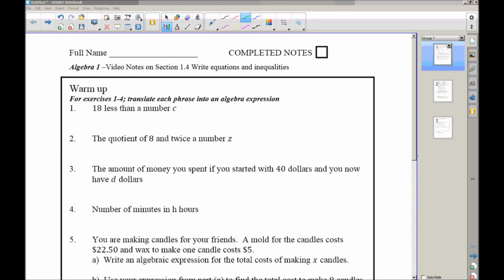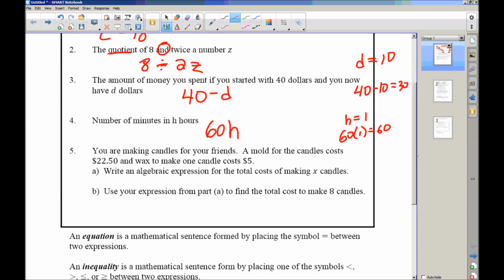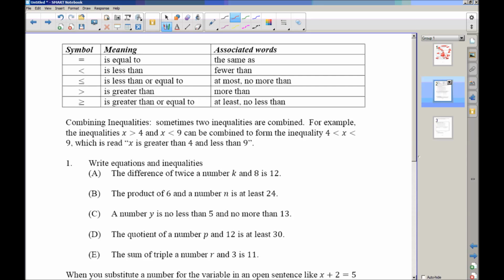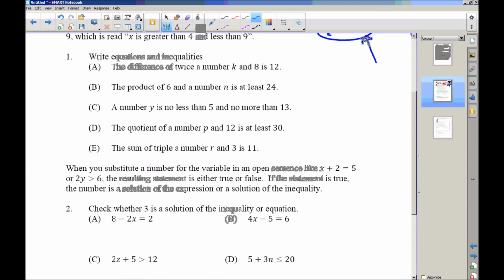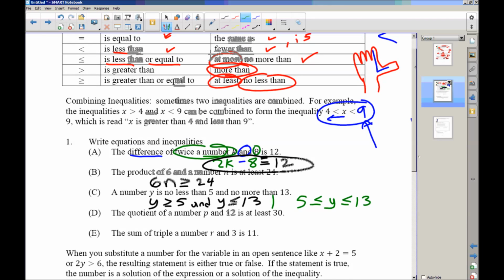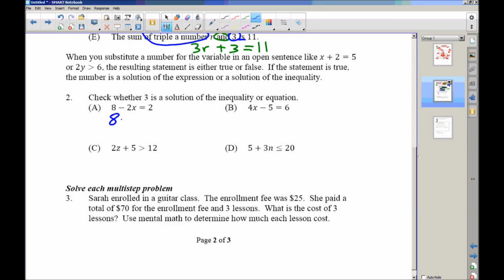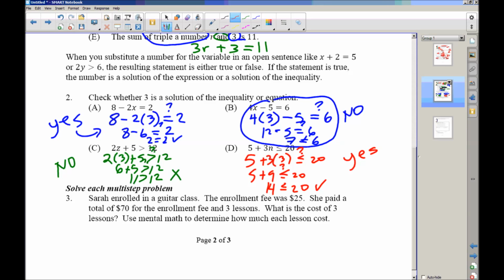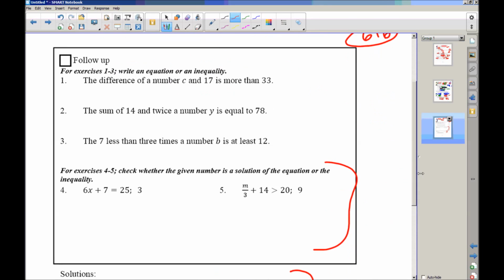Algebra Section 1.4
Video notes on Section 1.4 Writing equations and inequalities